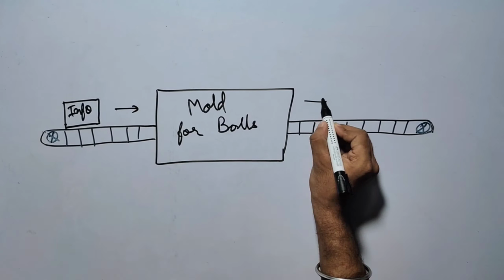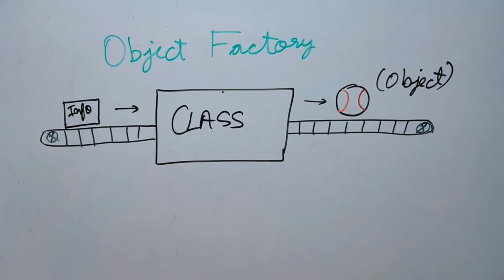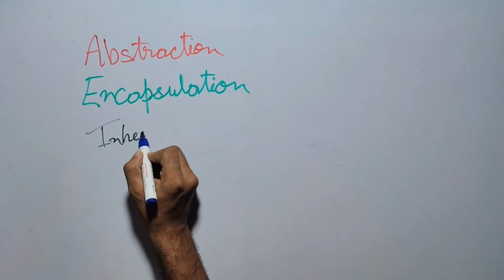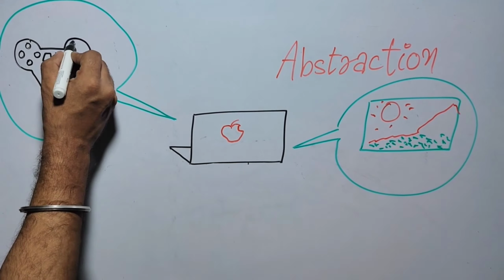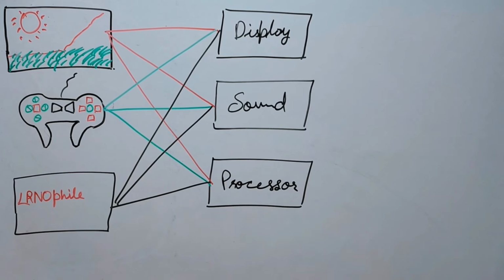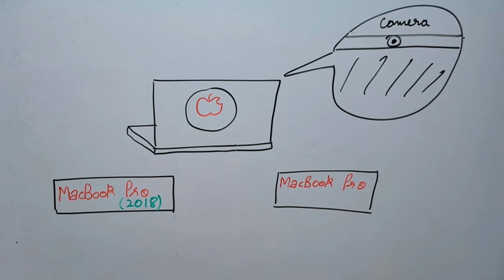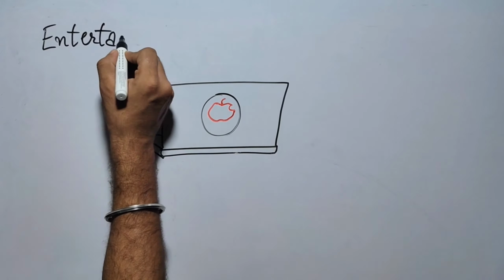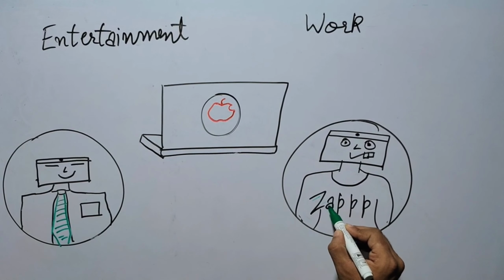OOP Concepts for Toddlers | Beginner's Guide to Object Oriented Programming concepts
In this video, I (Manpreet), explain the concepts of OOP (Object Oriented Programming) based on which most of the high level programming language are made today.

DO watch this video till the end to start your journey on the Holy Journey of Learning Programming